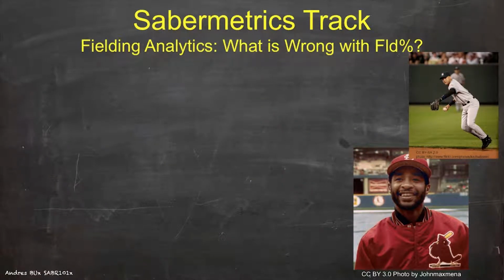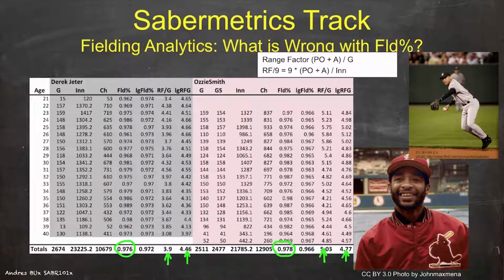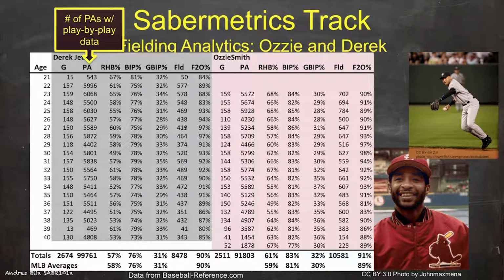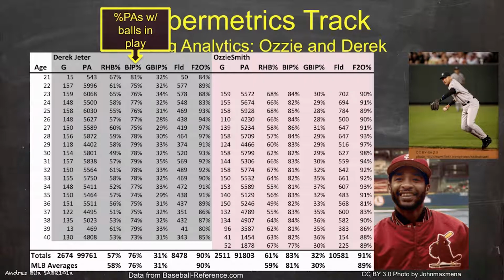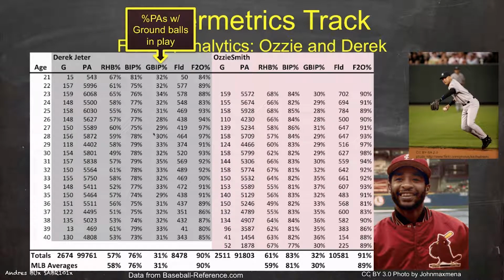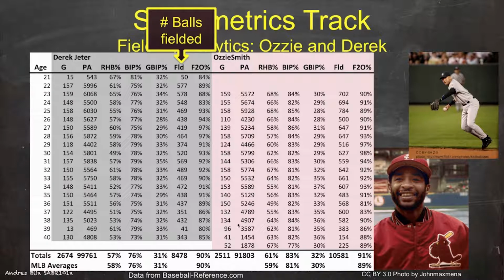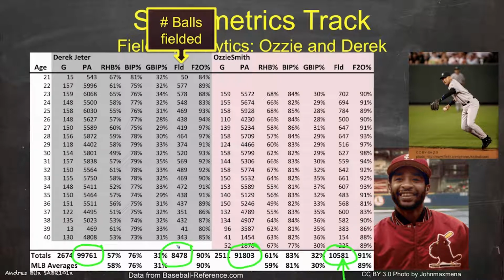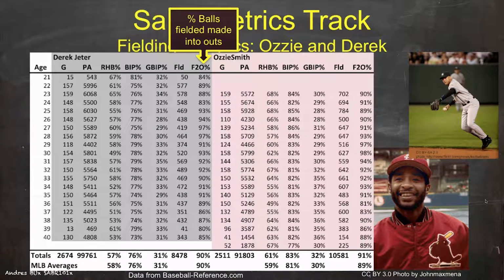BUXSABERT215-V025300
SABR101x_M04_vid_Saber_p14-Fielding_Intro.mp4